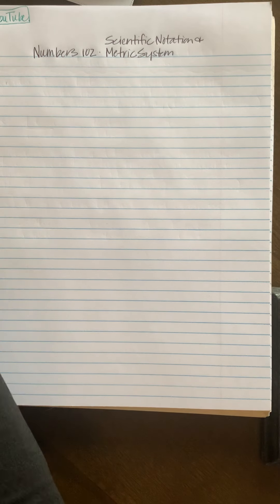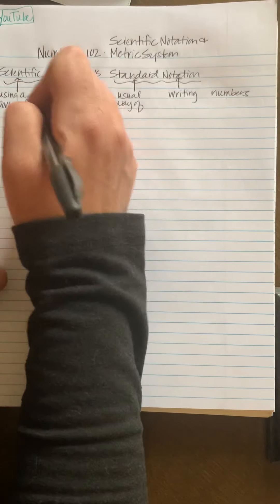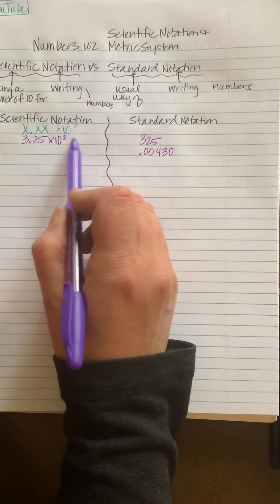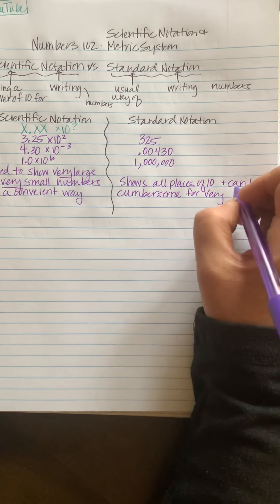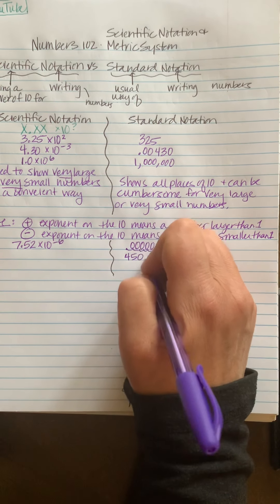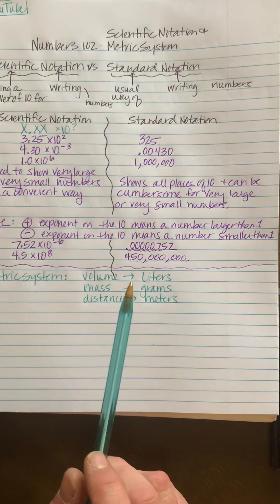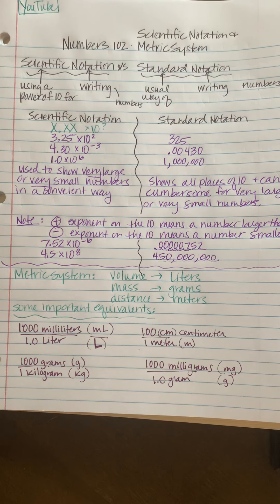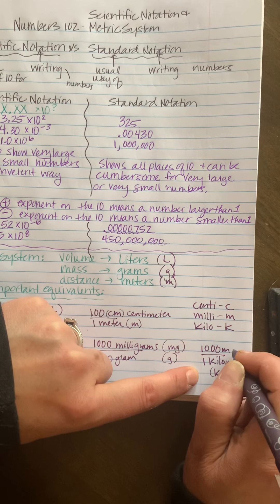Gen. Chem. Numbers 102: Scientific Notation and Metric System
Using standard and scientific notation. Intro to metric system equivalents.